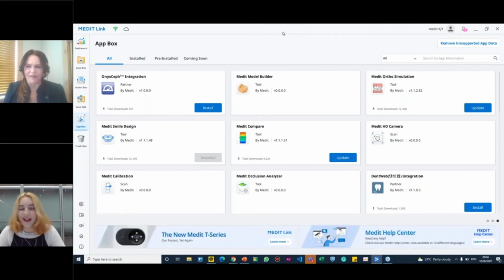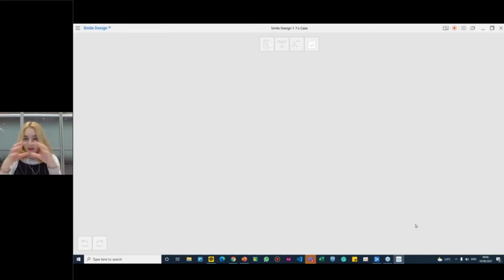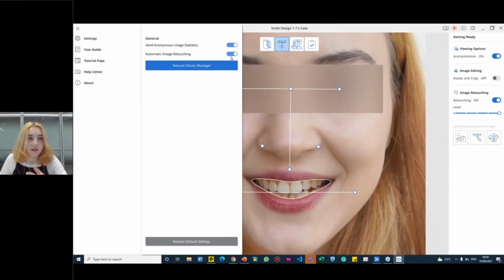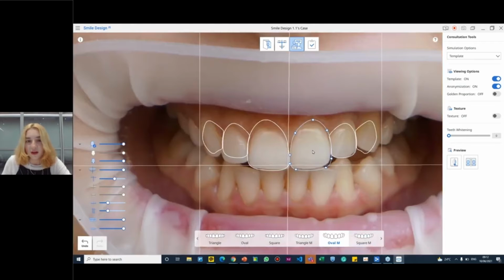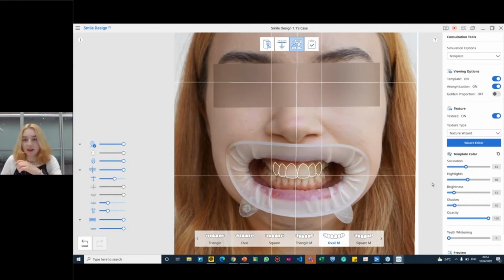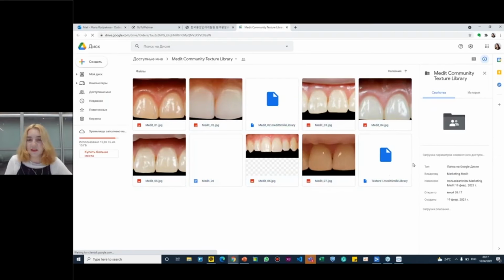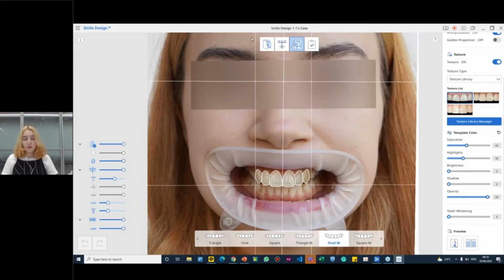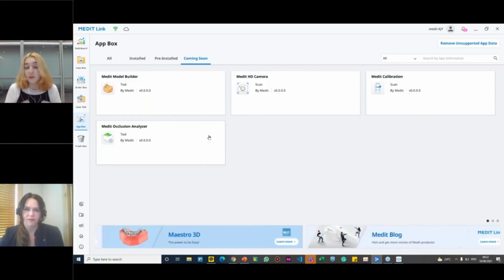Webinar de Smile Design_App